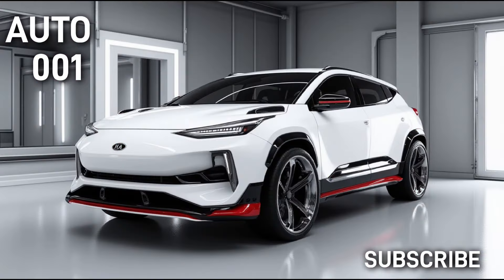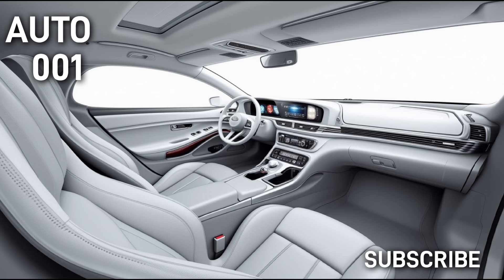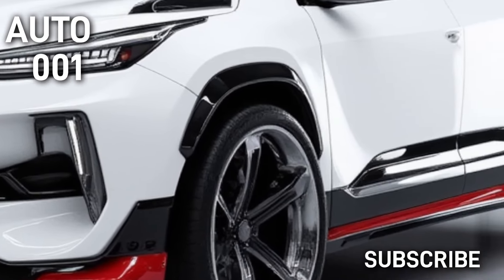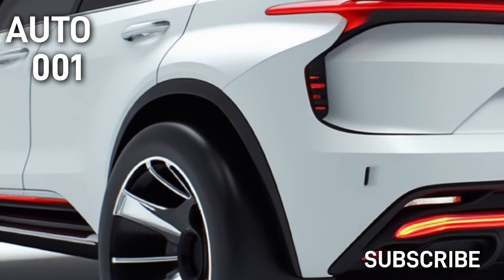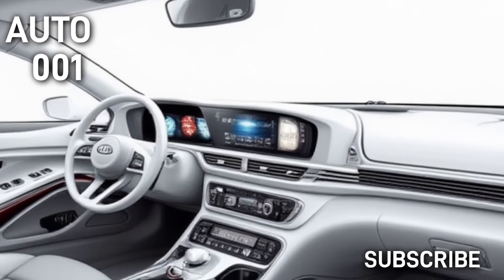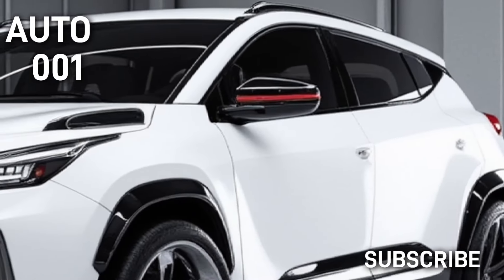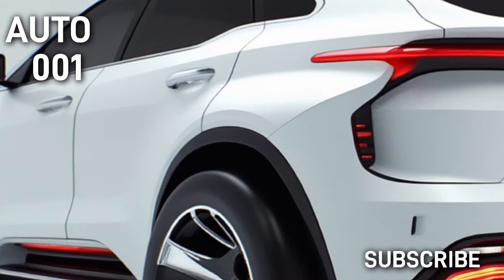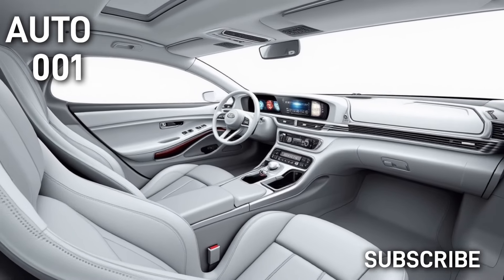2025 Kia Sportage: Why This SUV is Turning Heads Everywhere!